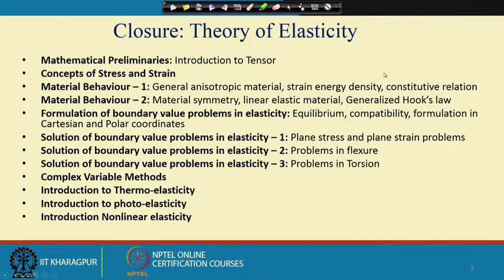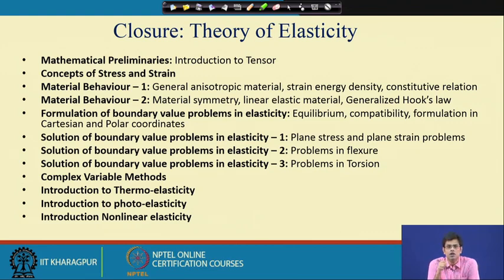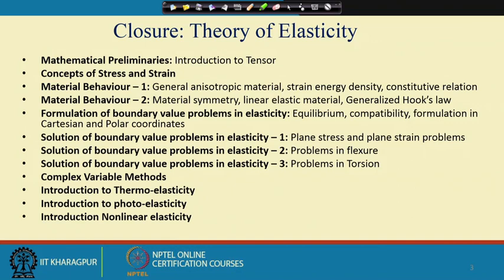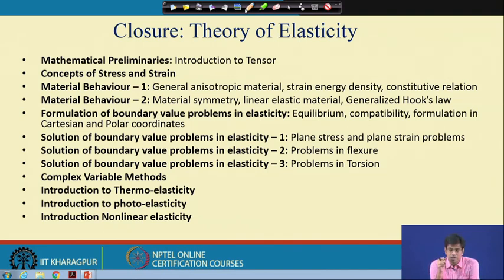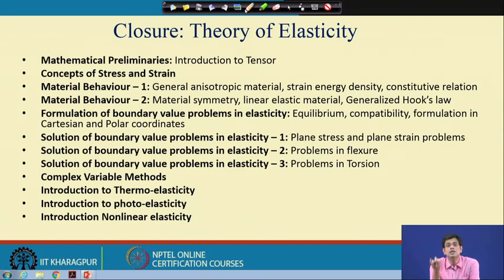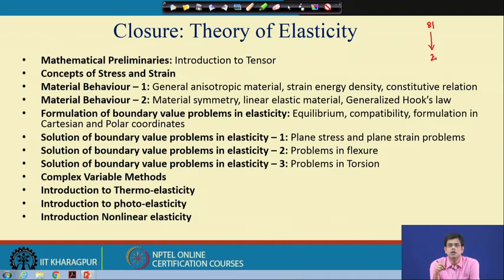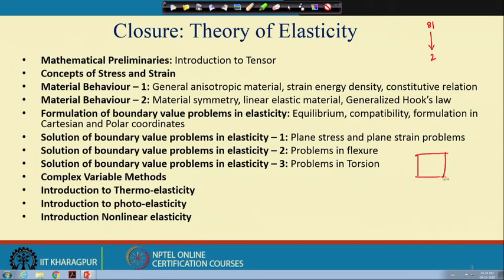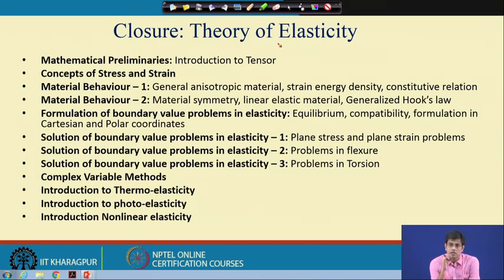Lecture 60: Closure